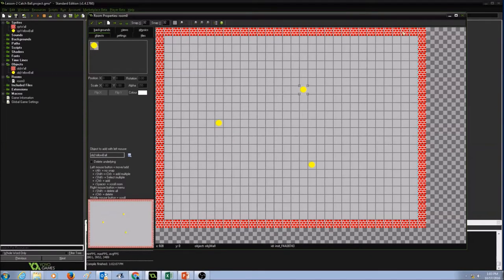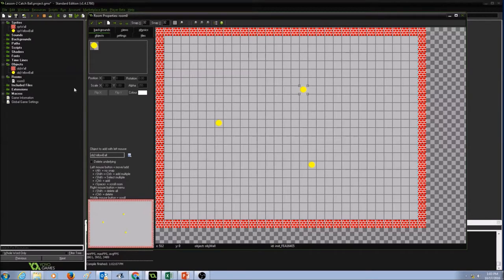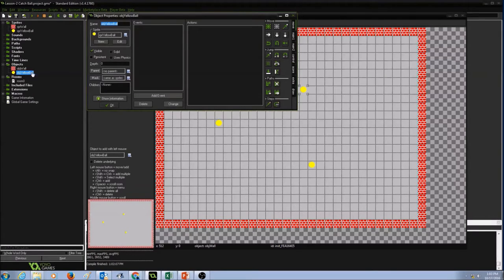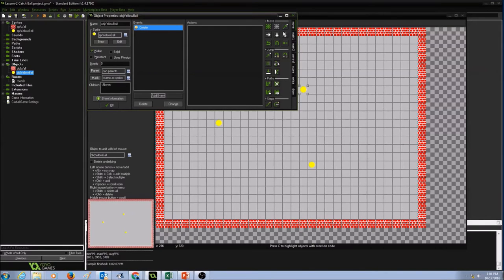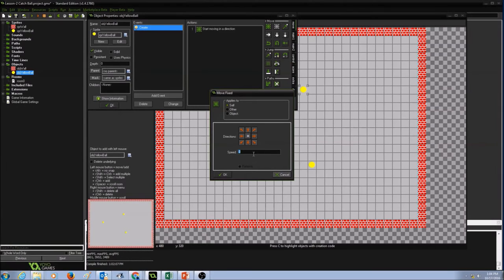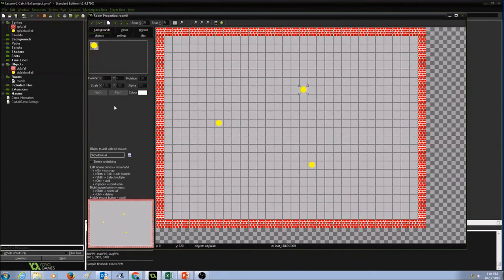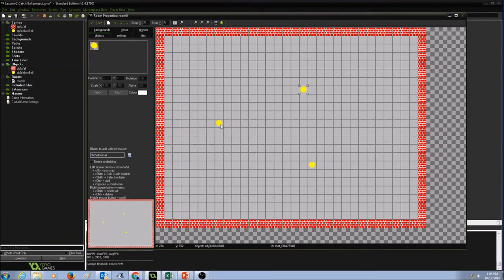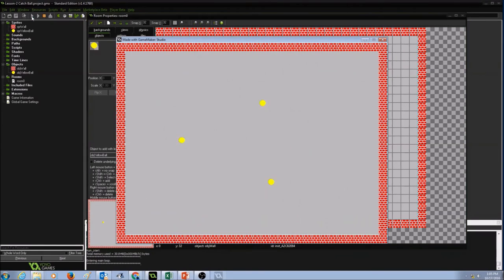Event with Action - Moving Ball in Random Direction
Lesson-2 Catch Ball - Event With Action - Moving Ball in random Direction
Magnet Program